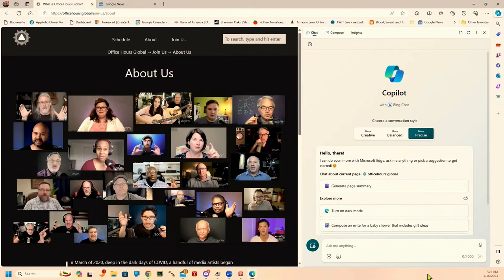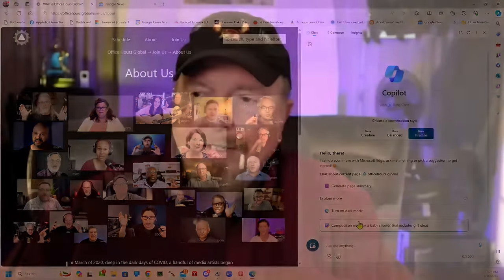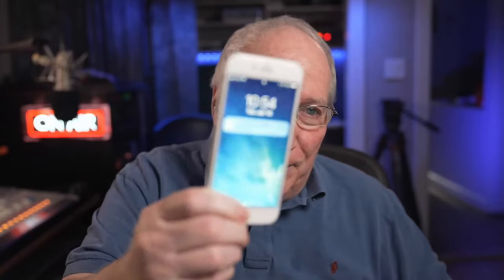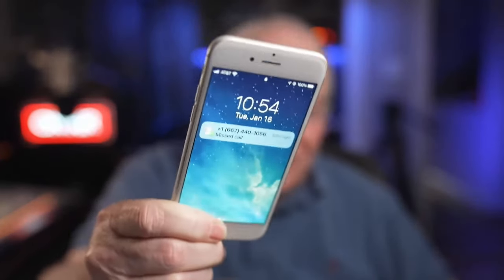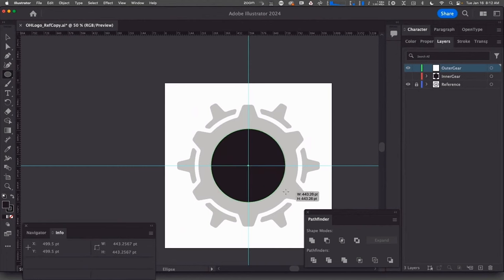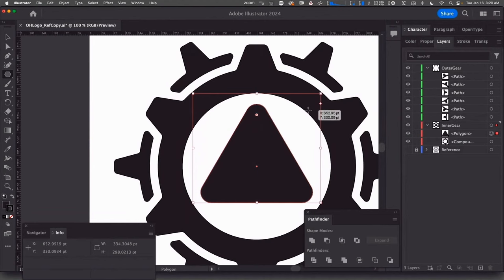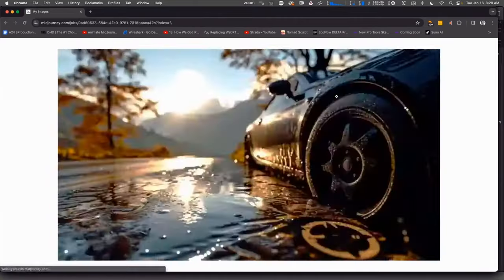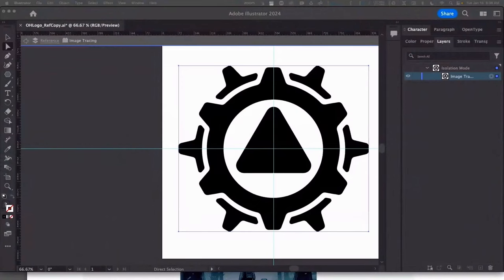Building the Office Hours Logo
Alex recently re-built the Office Hours Global logo for general use. He'll walk through the process step by step.

4 47 Offset
00:00 Start

01:00:14 Office Hours Logo
01:29:34 Hints on creating a logo with Midjourney?
01:32:32 When designing a logo, do you begin with a static logo and design a motion version, or vice-versa; do you see a motion/animated version of the OH logo in the future?
01:33:31 Have you thought about what would parts would animate if there was a need?
01:34:53 re: vector art. On one hand. it is amazing how robust and durable Postscript has been for decades. As time goes on, I am experiencing more rasterization quirks, perhaps due to all the knock-off emulators. Experience & workarounds?
01:38:27 Can you speak to scaling? Do you do simpler versions so small uses (or very small favicon) aren't reduced to mush?
01:40:03 What version of Affinity Designer did you use? V2 offers a significantly enhanced feature set, especially for creating better-rounded corners.
01:43:28 When doing logos like this, is there a process you use to find similar logos that might be a conflict?